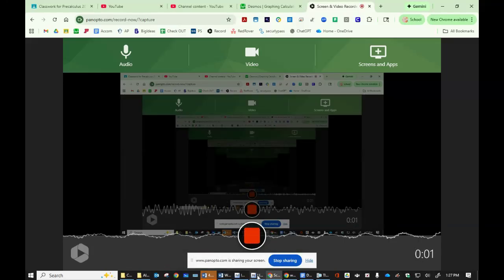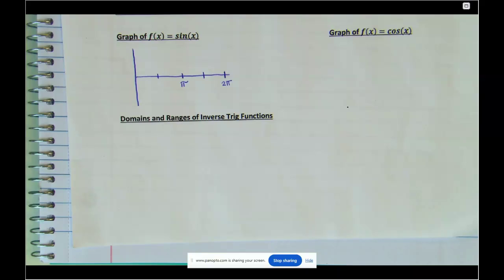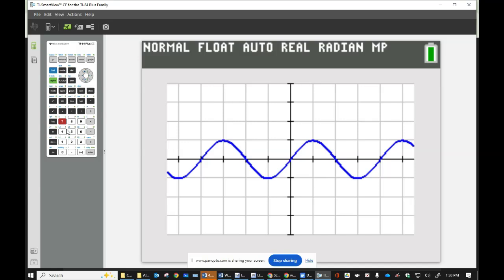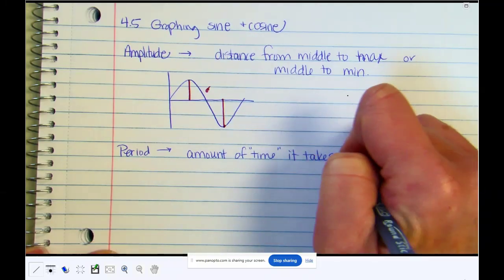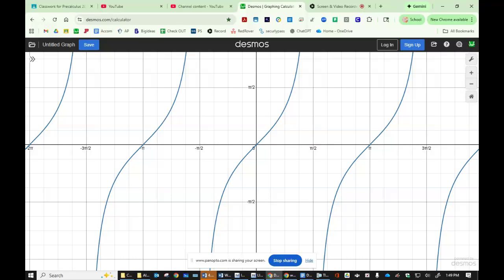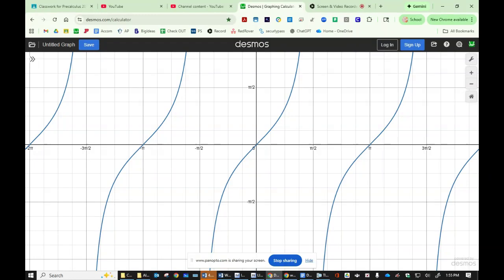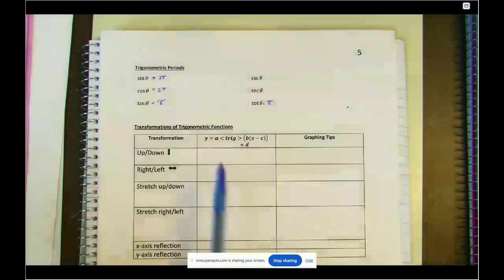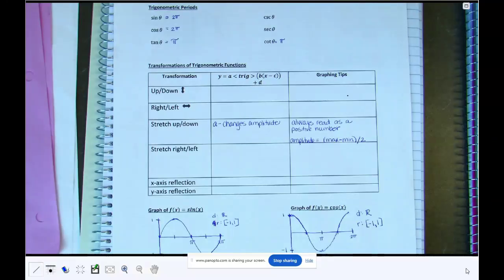Mon Feb 02 2026 1 27 30 PM